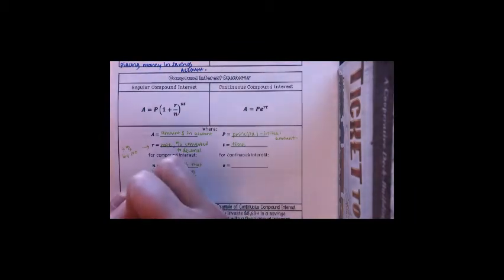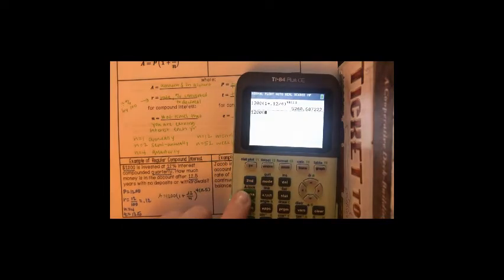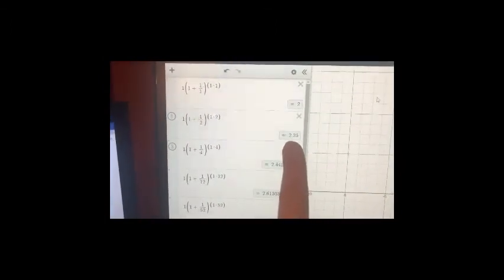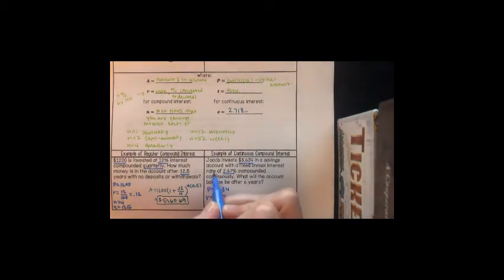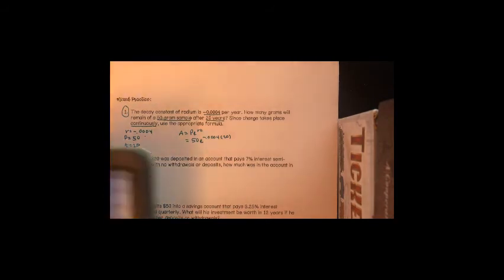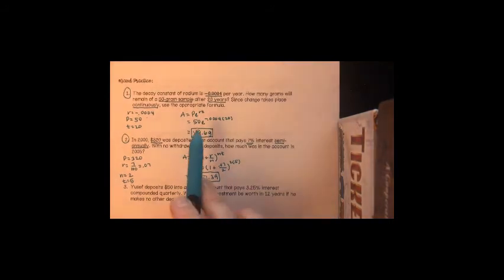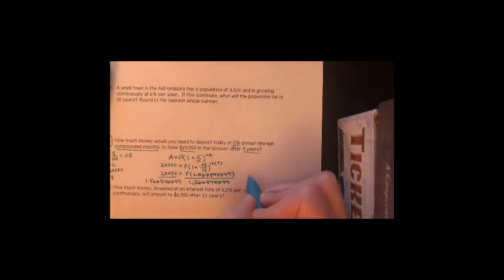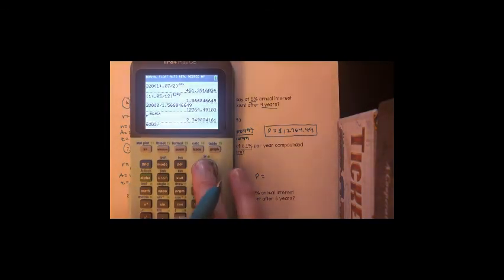Algebra 2 - Interest Formulas pg. 10-12